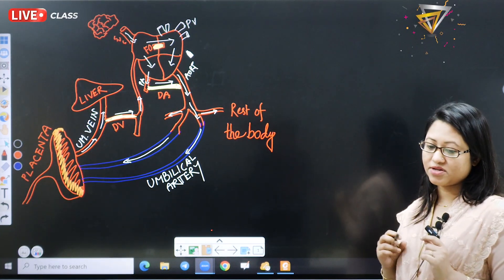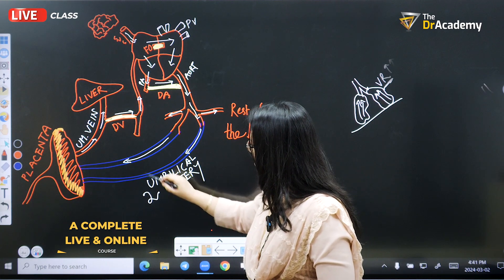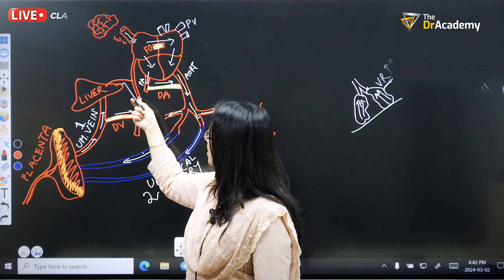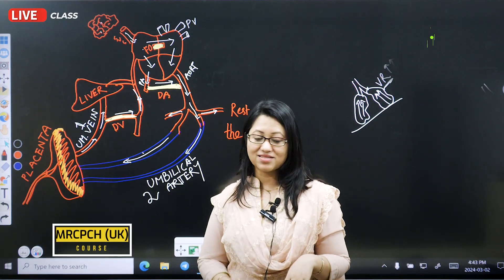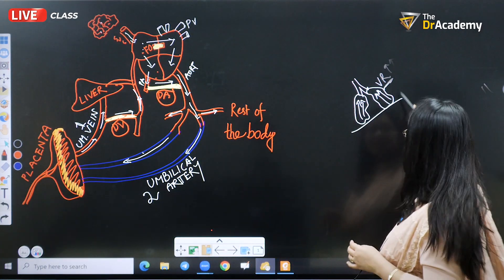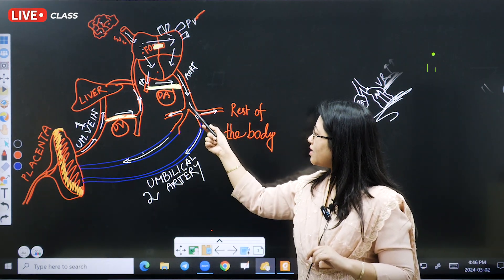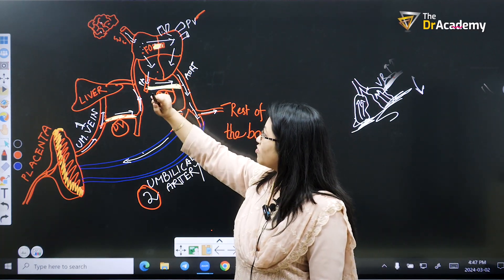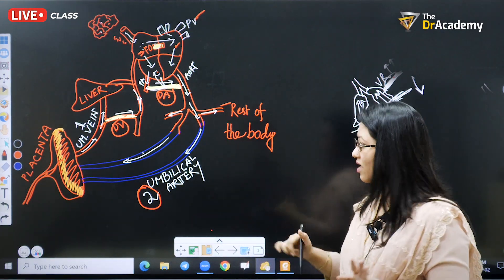MRCPCH Part 1 (Fop & Tas) International Live + Online Course | Cardiology | The DrAcademy !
MRCPCH (UK) - 1 [ FOP & TAS ] COURSE | 🧑‍💻 WORLD'S NO.#1  INTERNATIONAL LIVE + ONLINE COURSE !

🏃🏾 Admission is Going On !  👉 Get Admission Now !!

MRCPCH Part 1 | MRCPCH Part 1 Online Course | MRCPCH Part 1 Course | MRCPCH Part 1 Preparation | MRCPCH (UK) Exam Preparation | MRCPCH 1 Online Course | MRCPCH Part 1 Class|
 Best Course for MRCPCH UK | Best Online Course for MRCPCH Part 1